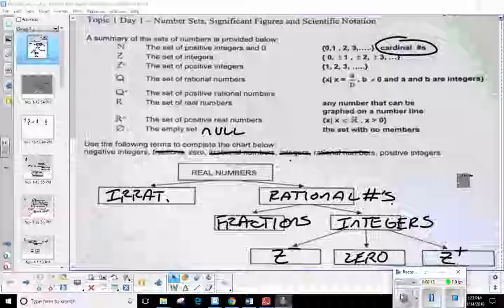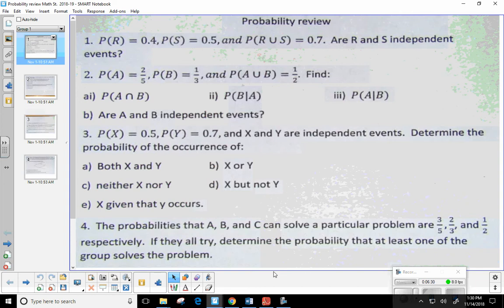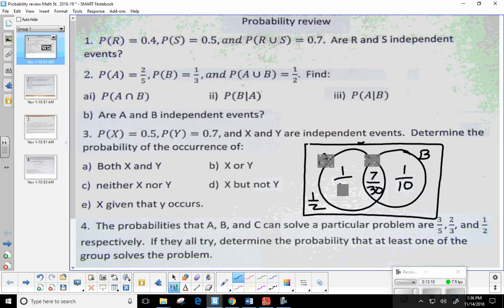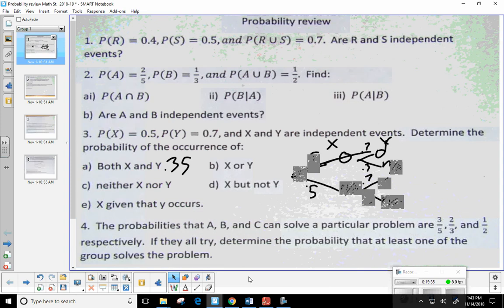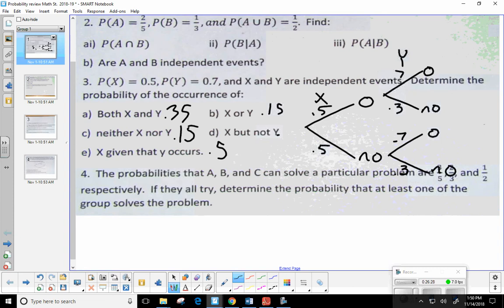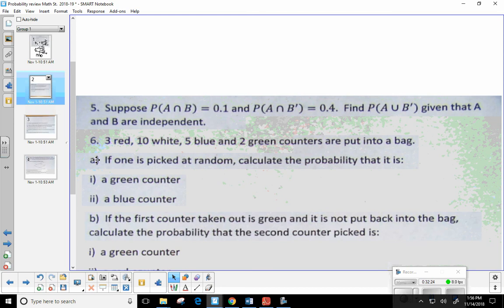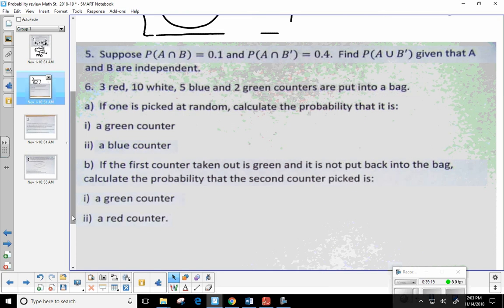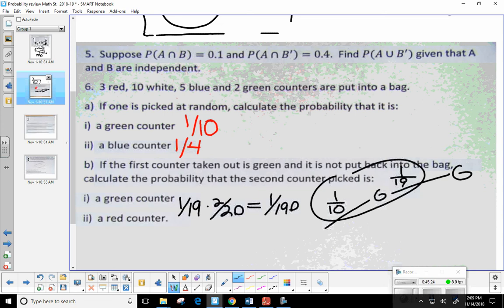Probability review 11 14 18